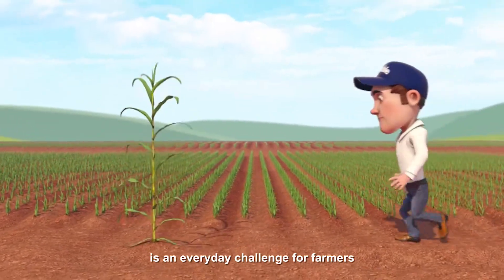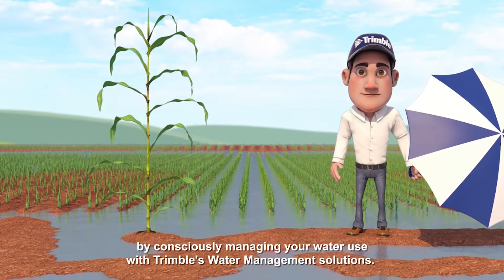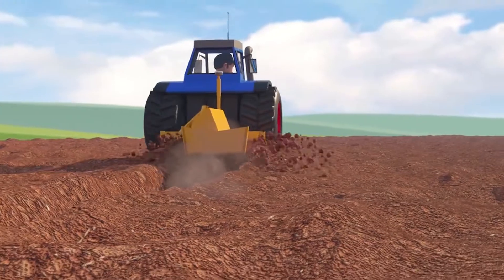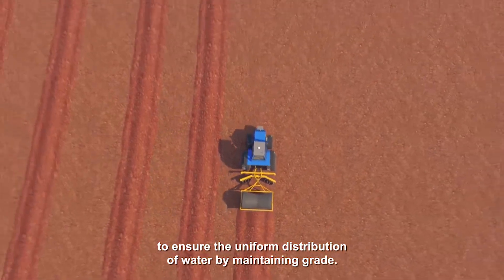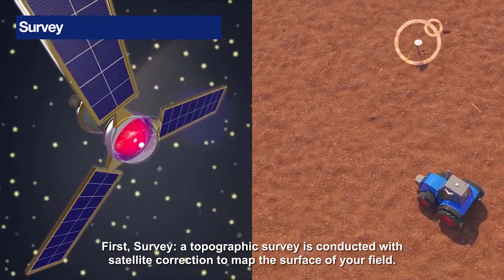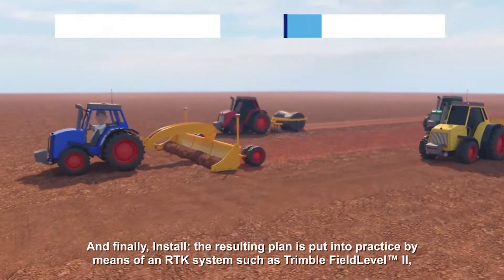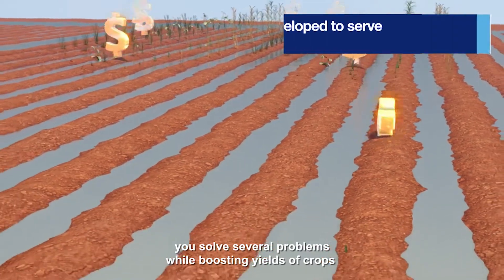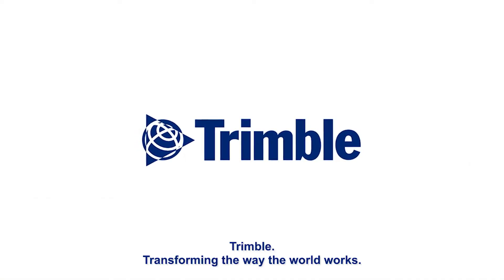How Water Management Helps Farmers in Australia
Discover how Trimble Water Management solutions help optimize your farming operation's water use to boost productivity, yields and profits. or contact your local reseller today!

To contact your local reseller, visit the Trimble Agriculture Reseller Locator